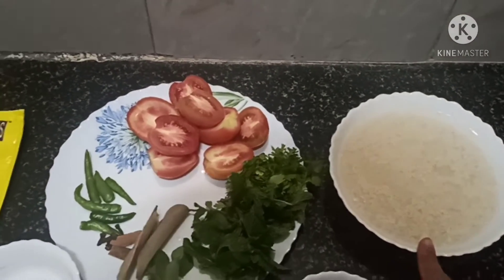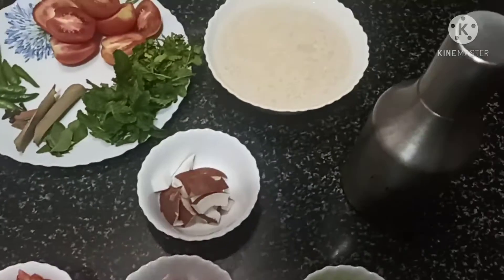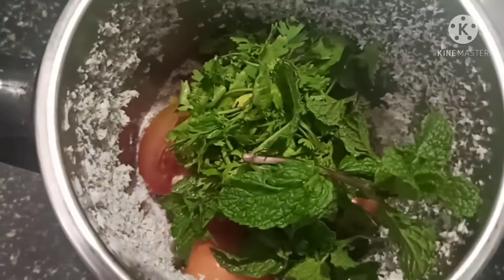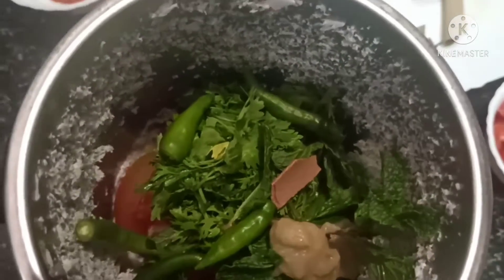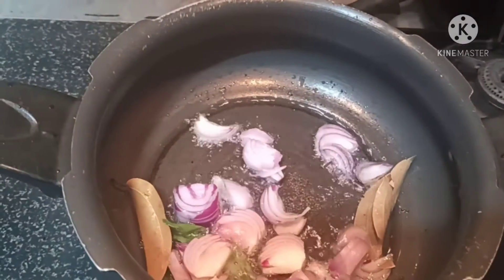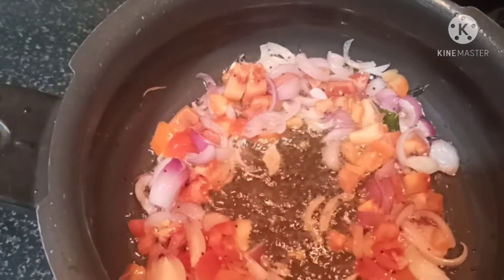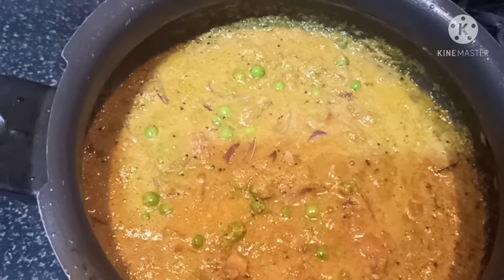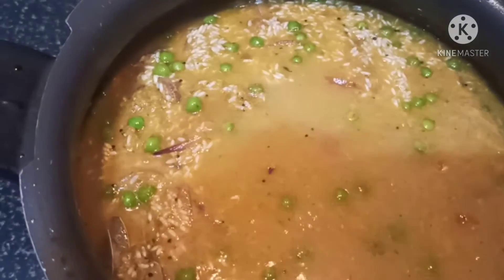Simple Tomato Bath Recipe 100% hotel style